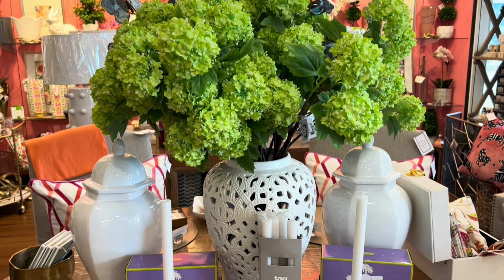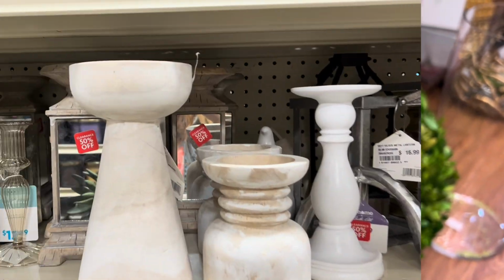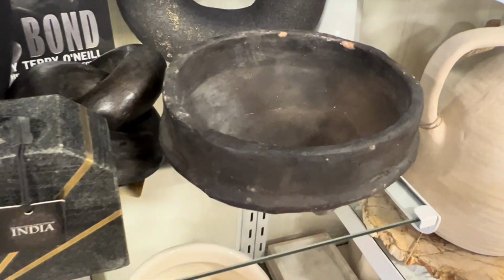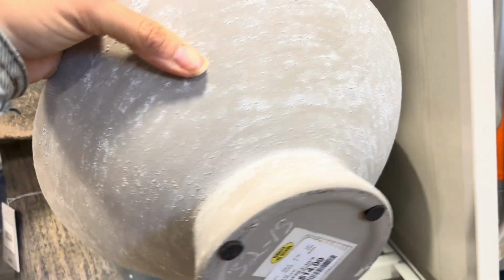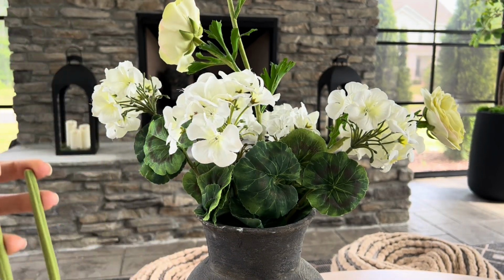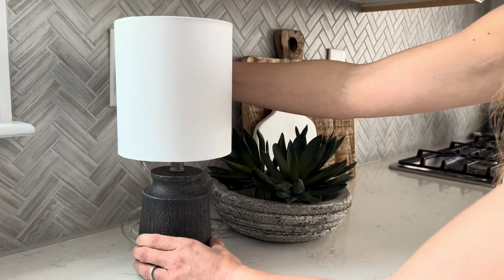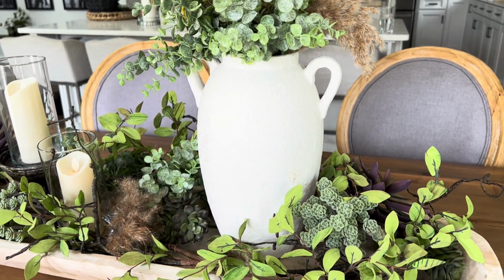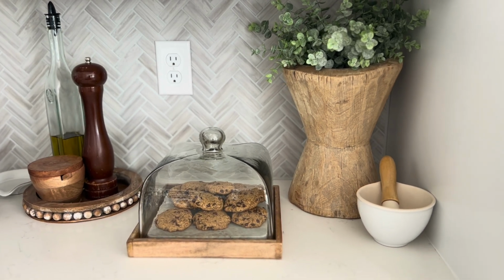NEW SPRING REFRESH 2024: DECORATE WITH ME! | SHOP WITH ME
Hey guys! This week I'm taking you through a NEW spring refresh for 2024! First I bring you along for a quick little "shop with me," and then it's time to decorate with me at home.

This new spring refresh will hopefully be the perfect motivation to spruce up your space with just a few items.

LINKS:

Artificial hydrangea stems, green (similar, not exact):

Artificial hydrangea stems, white (similar, not exact):

Square Dessert Case with Glass Top (similar, not exact):

Creative Coop Stone Trivet (similar, not exact):

Preserved White Fern Stems (similar, not exact):

Artificial Ranunculus Stems in Variety of Colors - Real Touch

Mudpie Scalloped Wood Cutting Board:

Large Black Ceramic Jug with Handles (similar, not exact):

Textured black vase (similar, not exact):

White Jug Vase with Handles (similar, not exact):

Ceramic Vase with Handle:

Ceramic Trophy Vase:

Concrete Planter:

Textured Bowl:
Cutting board with white marble and natural wood:

Glass Cylinder Vases for Centerpieces:

Here's a similar option from Amazon

Candles flameless with remote (exact, and my absolute favorite!!):

My Substack (for weekly emails with loads of seasonal materials and inspiration)

 / missp290

 / alessandramacalusoclt

 / alessandramac

00:00 Introduction
00:53 Shop with me
09:31 Coffee Table Refresh
12:01 Kitchen refresh
13:50 Dining table refresh
16:40 Kitchen counter refresh
16:57 Fresh floral arrangement
18:06 Spring dessert case